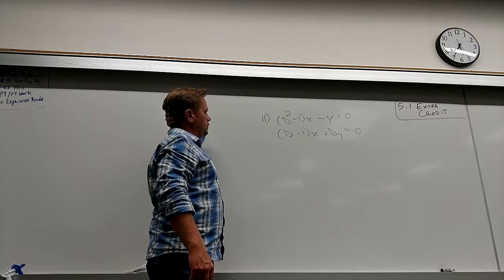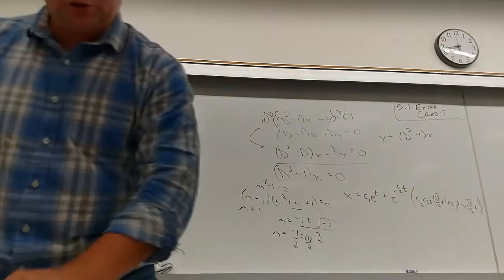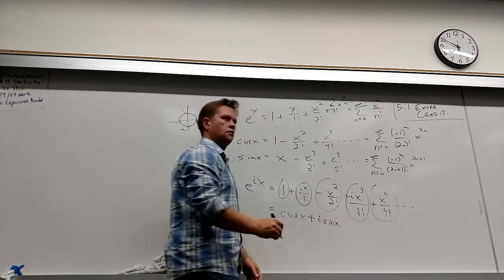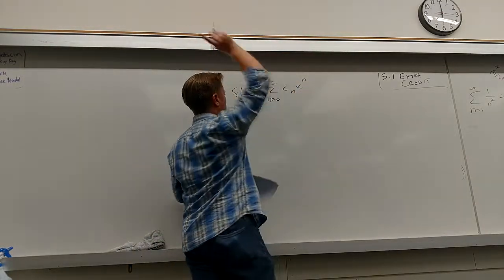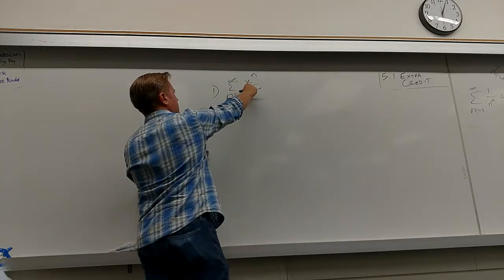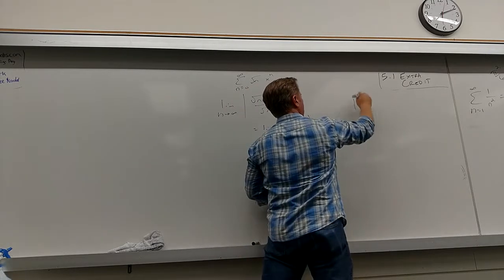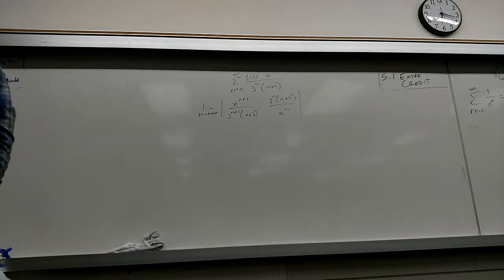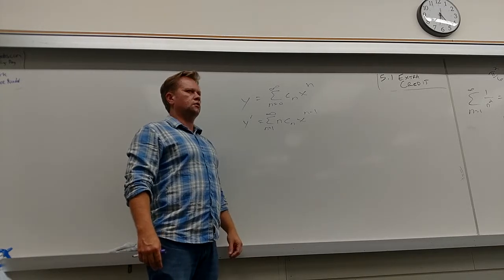Math 285, Nov 1 Lecture, part 1